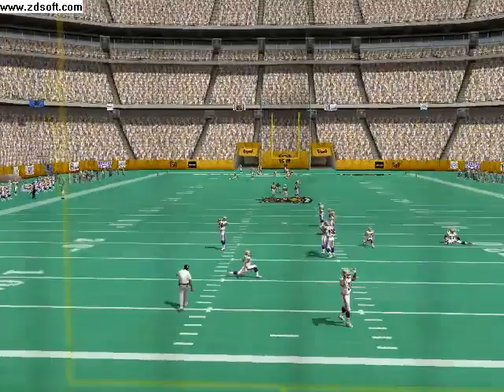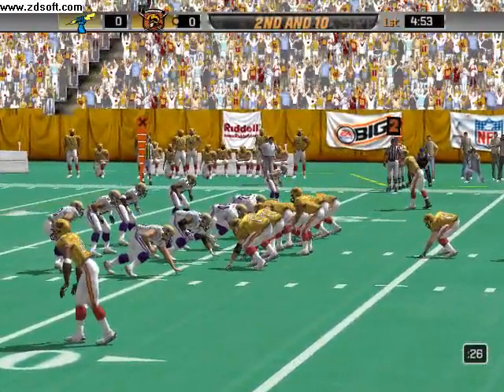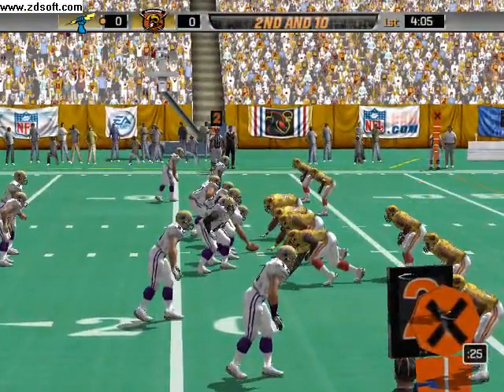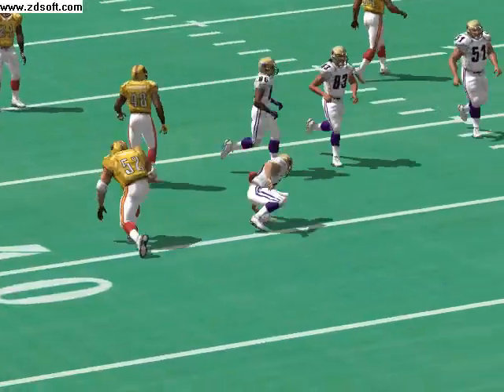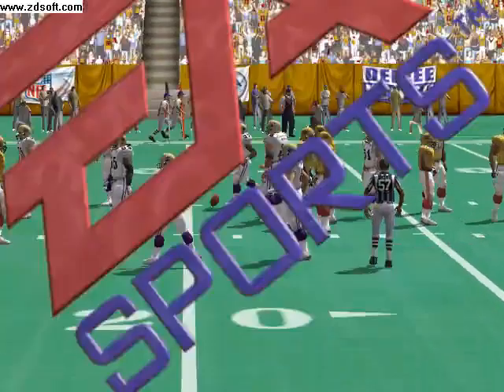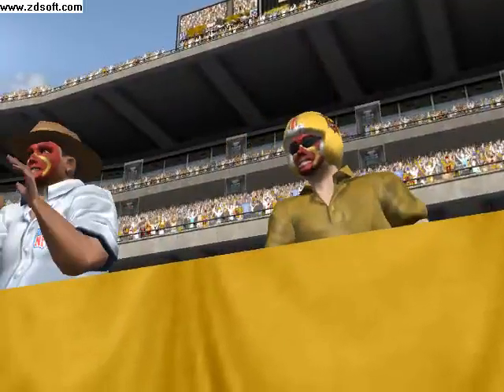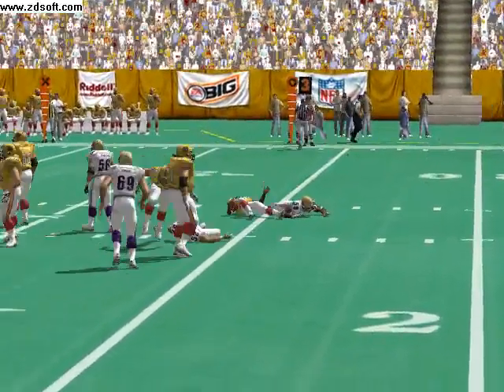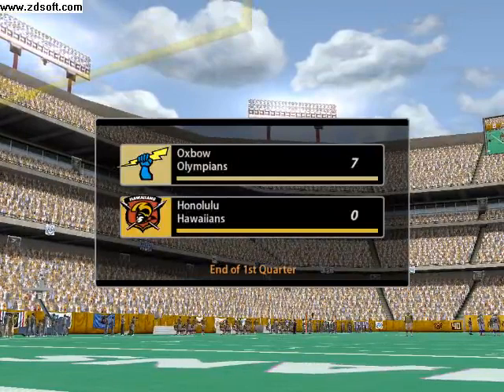Game of the Week Week 4 Oxbow Olympians at Hawaii Hawaiians First Quarter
The  Undfeadted Olympians who are ranked #1  overall in the CNFL take on the Hawaiians